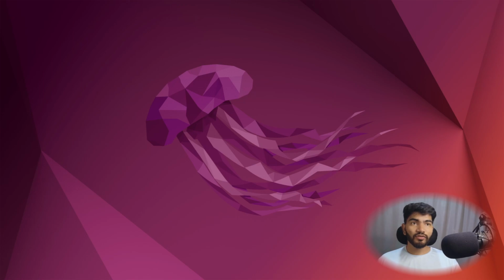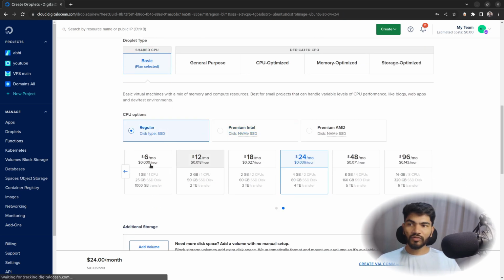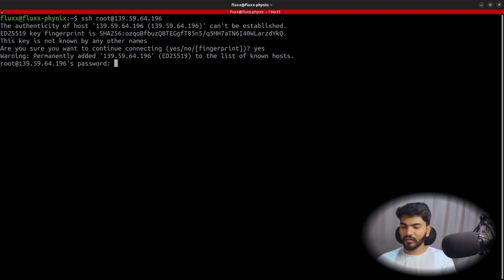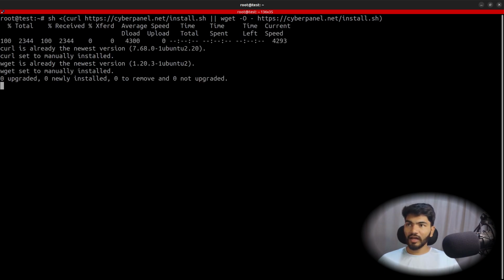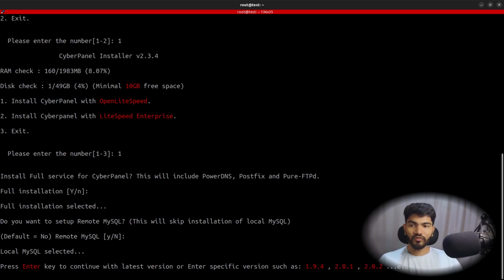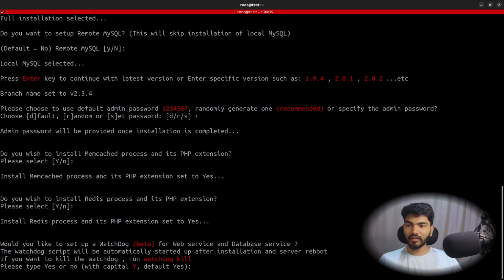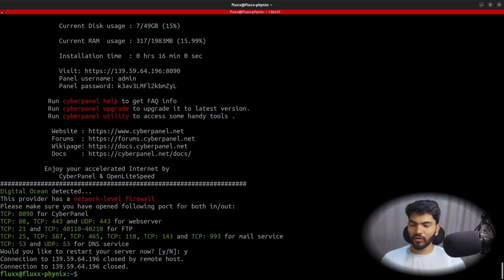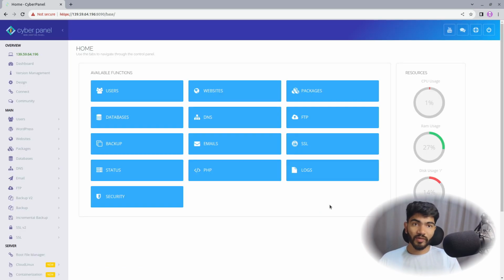How To Install Cyberpanel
TIME STAMPS
0:00 Intro
0:11 Creating Server
1:52 Installing cyber-panel
1:16 Checking dashboard